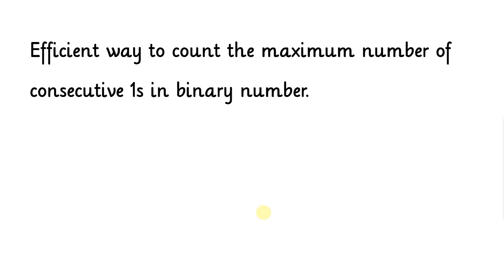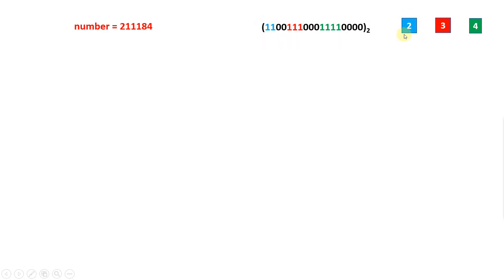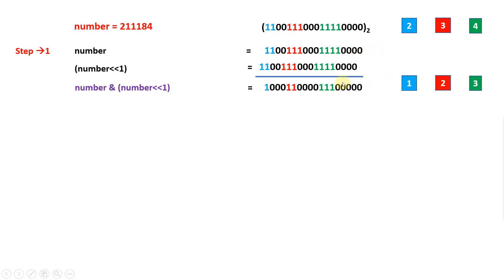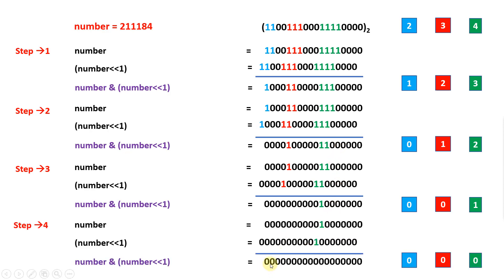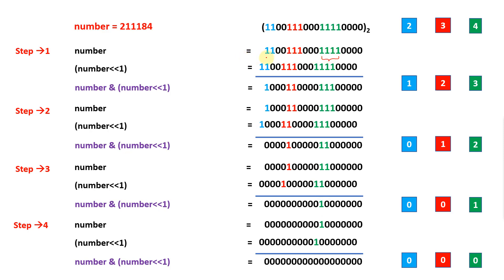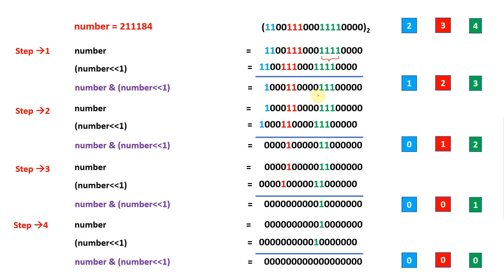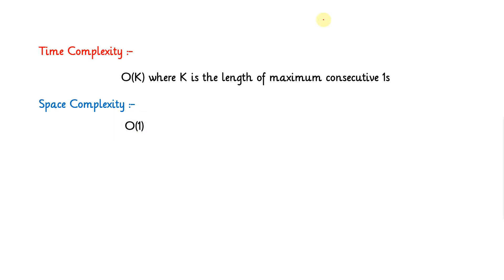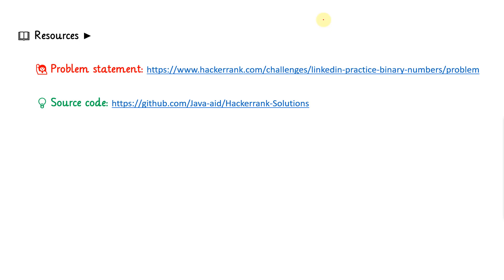Length Of The Longest Consecutive 1s In Binary Representation Of A Number | BitManipulation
In this video, I have explained efficient way to count maximum number of consecutive 1s in binary string.
Length of the Longest Consecutive 1s in Binary Representation can be solved by using bit manipulation. The complexity of consecutive 1s in binary numbers hackerrank solution is O (K). This hackerrank problem is a part of Practice | Tutorials | LinkedIn Placements | Consecutive 1s in binary numbers hackerrank challenge.

     1) Understanding the problem statement.
     2) Building the logic to solve the problem.
     3) Coding the logic using java (you can use your own preferred programming language).

📖 Resources ►

👋 Let’s Connect ►